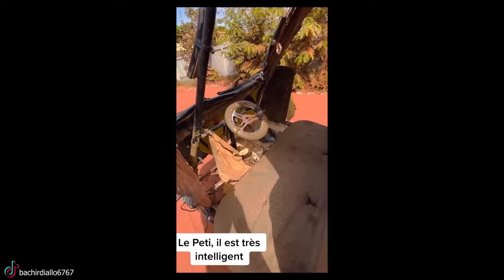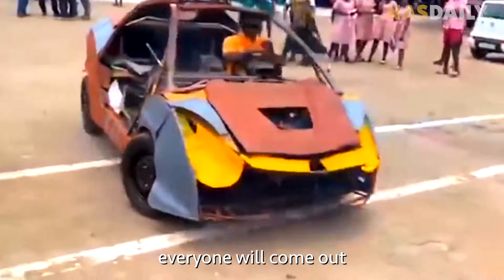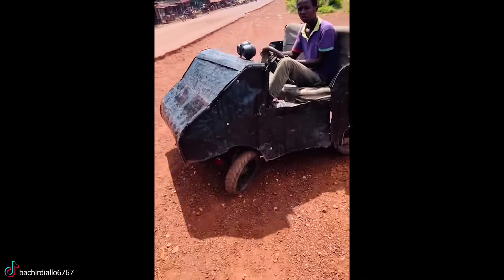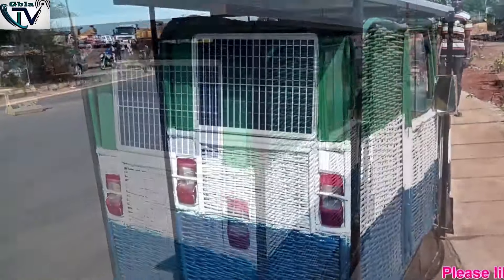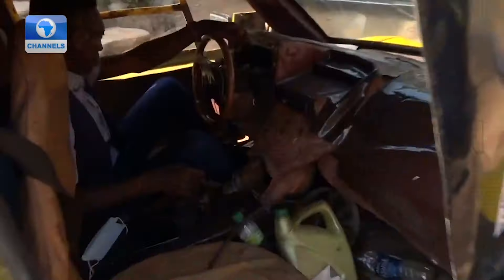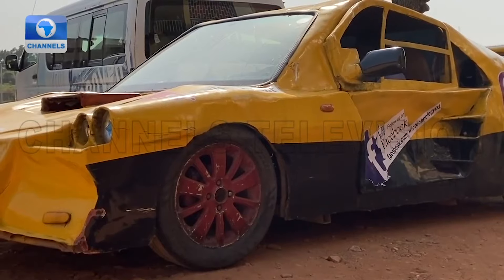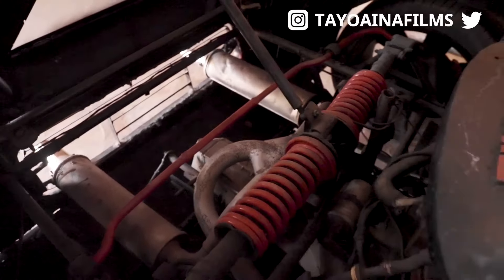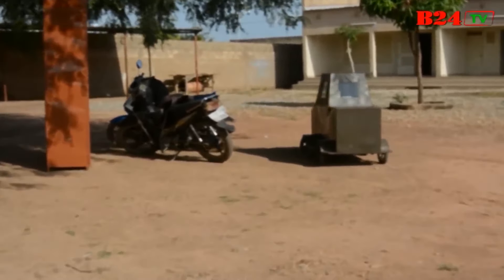Scraps Cars On The Road | African Homemade Cars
African homemade cars that are made from junks are a common sight, and we also know them as moving scraps but despite their unusual appearance Some creative Africans have managed to do the impossible by making cars out of scraps, they are the cheapest cars and some do manage to move. These DIY vehicles have a story to tell